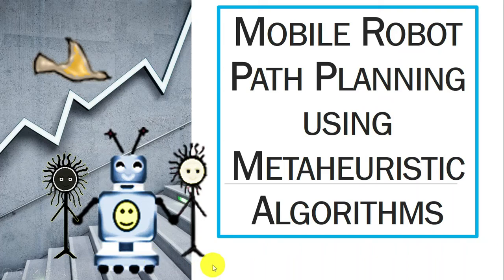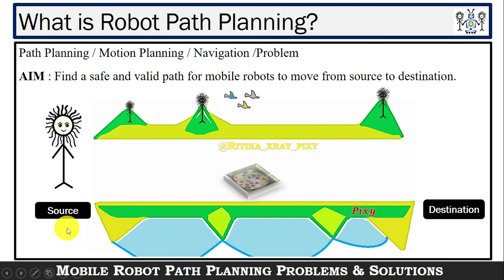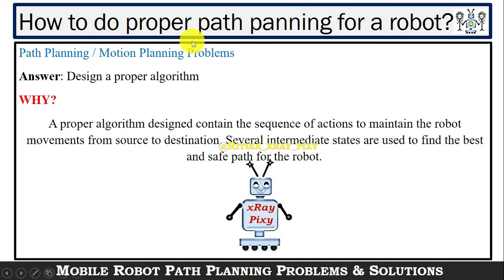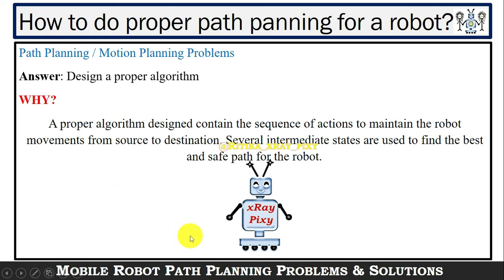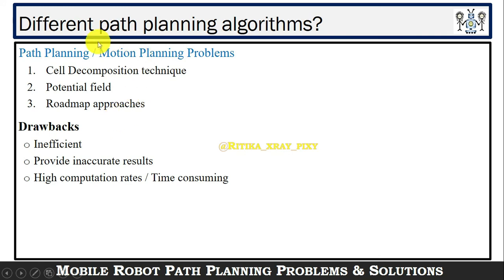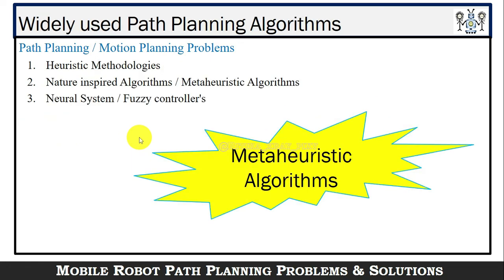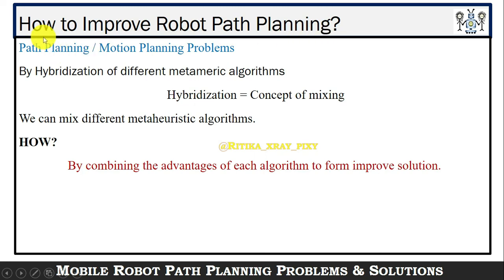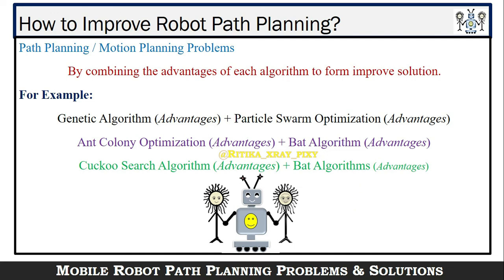Learn Mobile Robot Path Planning using Metaheuristic Algorithms ~xRay Pixy🌿🤖🌞🌿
In this video, you will learn Mobile Robot Path Planning problems.

What is Robot Path Planning?
Robot Path Planning can be done in advance?
How to do proper path panning for a robot?
How decisions in path planning algorithms selected?
How to find out the shortest path?
Important Criteria in path planning algorithms?
Types of Environments in path planning?
Types of path planning algorithms?
Different path planning algorithms?
 Widely used Path Planning Algorithms
Path planning algorithms
Path planning in autonomous ground vehicles
 Multi/Single Objective Path planning problems for robots
How to Improve Robot Path Planning?
navigation of mobile robot,
pathfinding algorithm for the robot,